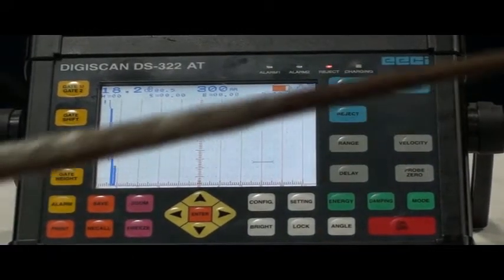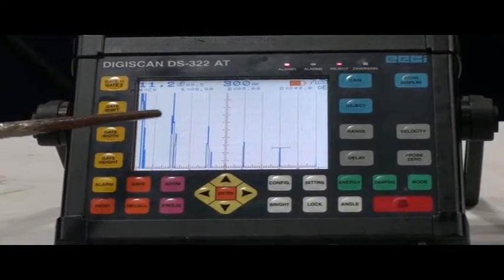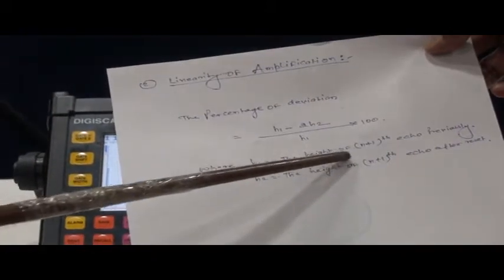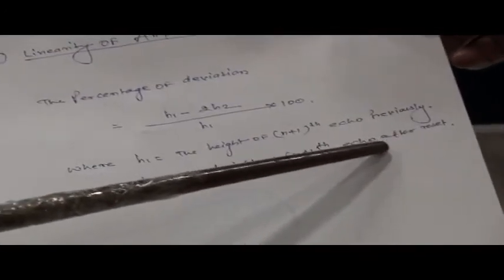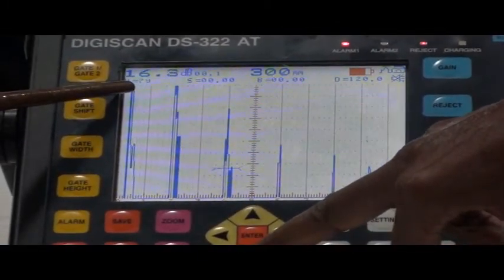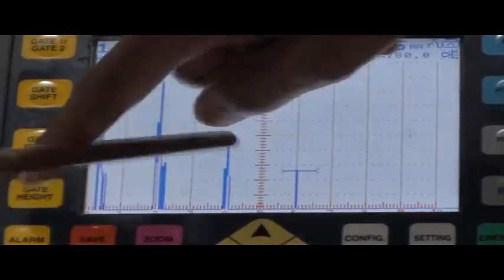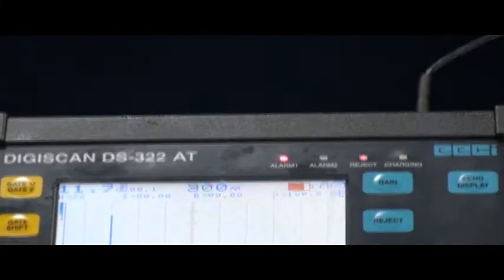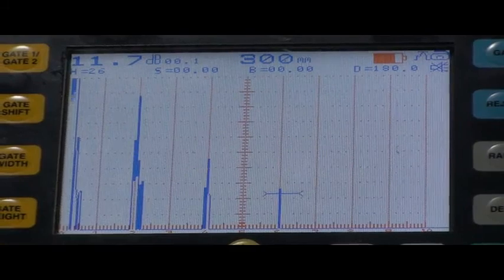Linearity of Amplification (USFD)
Learn everything from Theory to Practical and Notes here